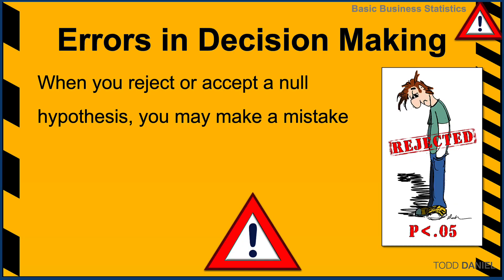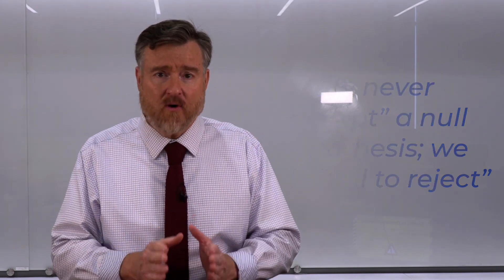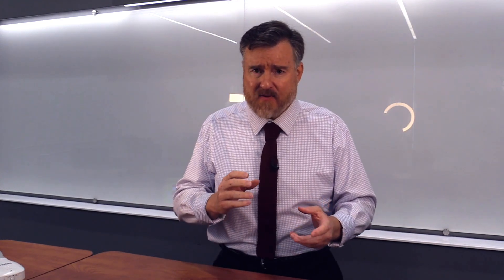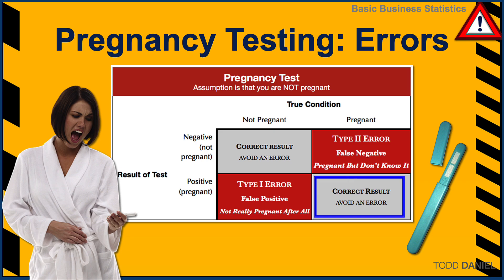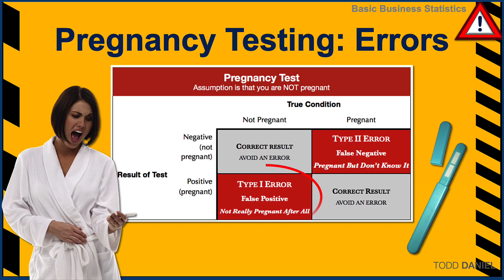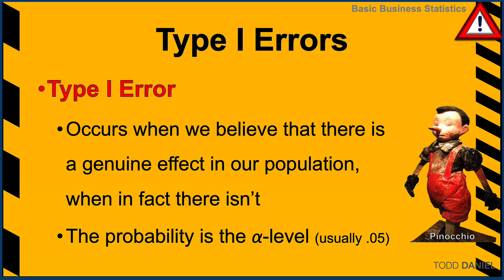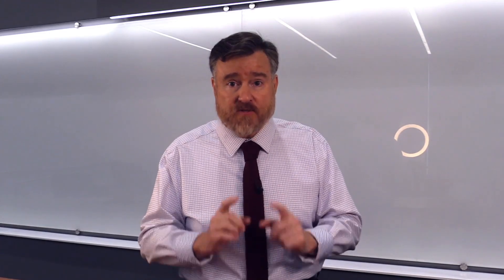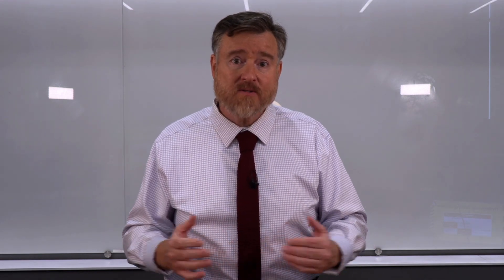Type I and Type II ERRORS in Hypothesis Testing (14-12)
Whenever you make a decision in hypothesis testing, you could make a mistake. The null hypothesis could be true, but you reject it; or, the null hypothesis could be false, but you “fail to reject” it. A Type I error is rejecting a null hypothesis that is actually true (false positive). A Type II error is “accepting” a null hypothesis that is actually false (false negative). Dr. Daniel uses an analogy of Pregnancy Testing to illustrate these two errors and their implications.

Chapters
0:00 Errors in decision making
2:27 Pregnancy testing and statistical errors
4:39 Type I Errors – false positive
7:38 Type II Errors – false negative